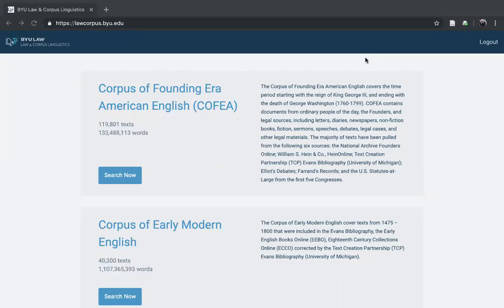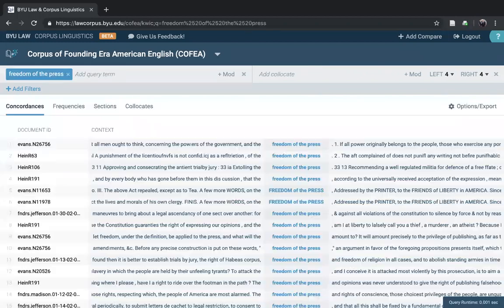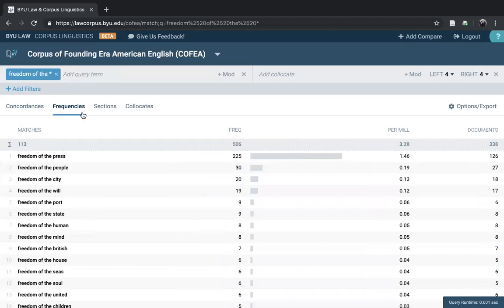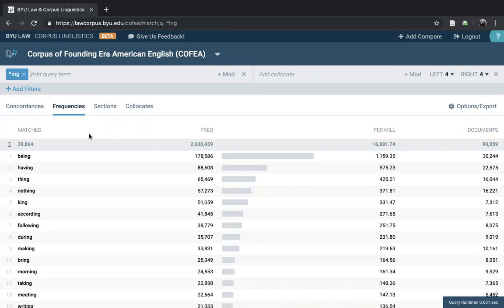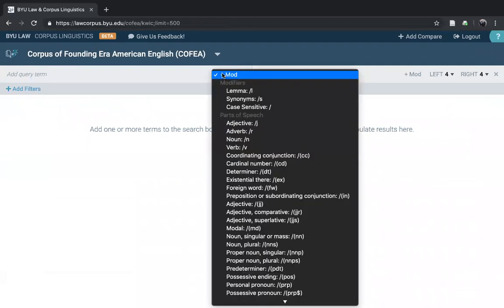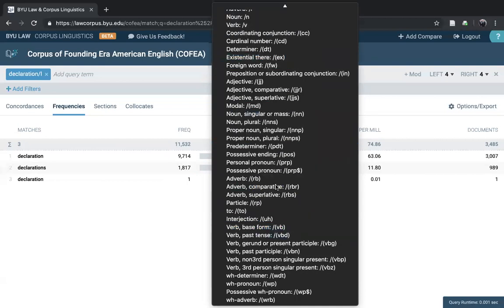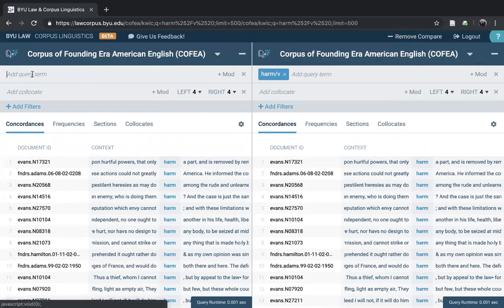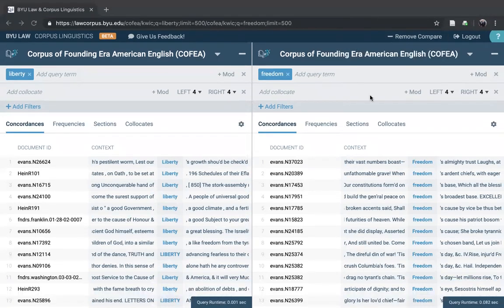Queries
Tutorial for how to use queries in the BYU Law and Corpus Linguistics interface